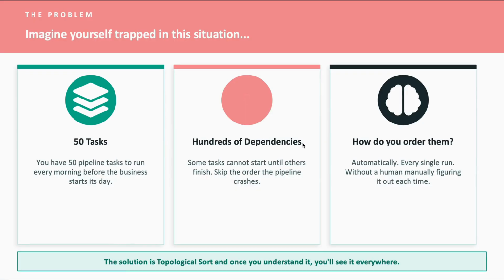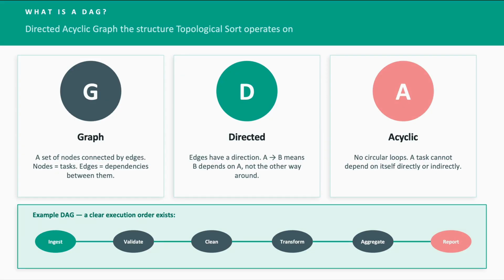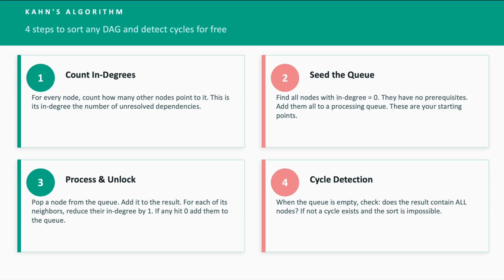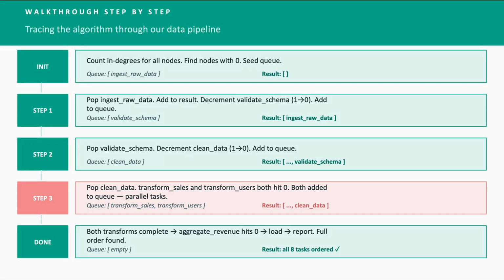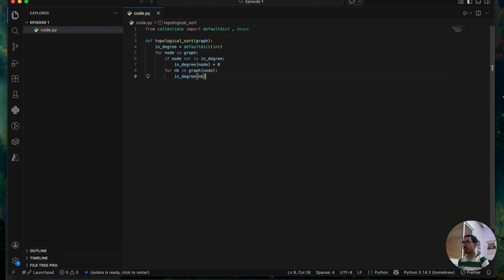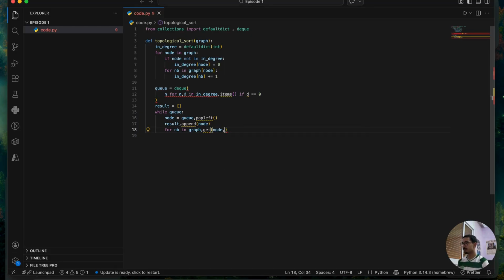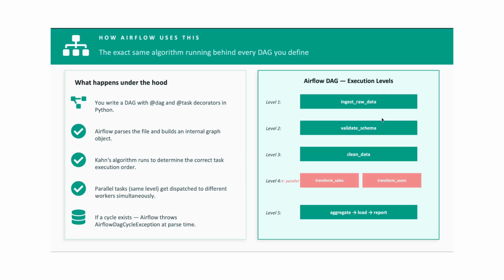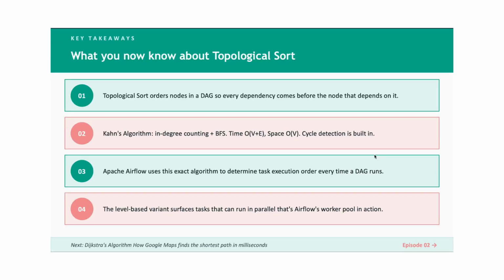Topological Sort, How Airflow Knows What to Run First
Every time Airflow runs your DAG in the right order, Topological Sort is doing the work. In this video, we break down how it works, implement it in Python from scratch, and map it directly to task scheduling and dependency resolution in real data pipelines.

👨‍🏫 1-month intensive training (10 sessions)
💰 Competitive pricing – Limited seats